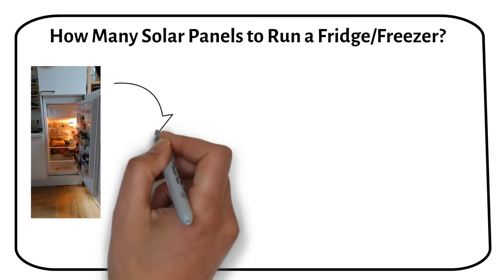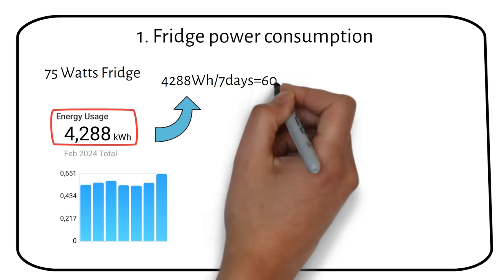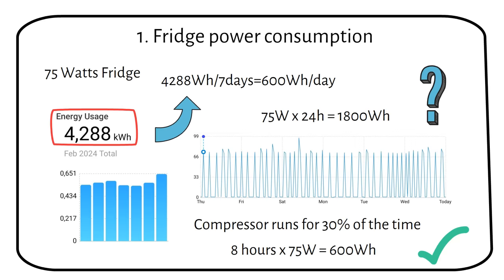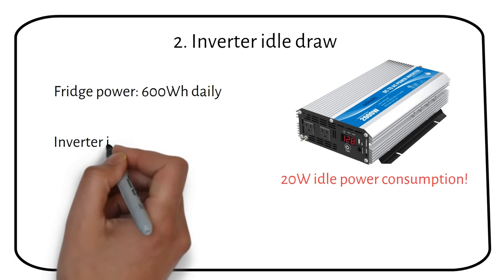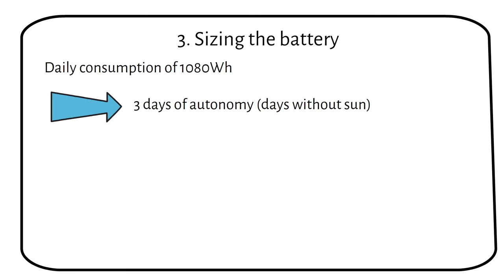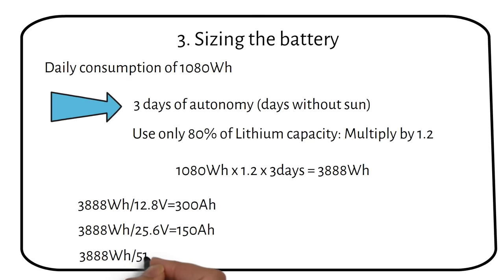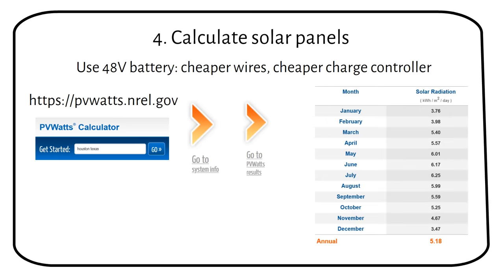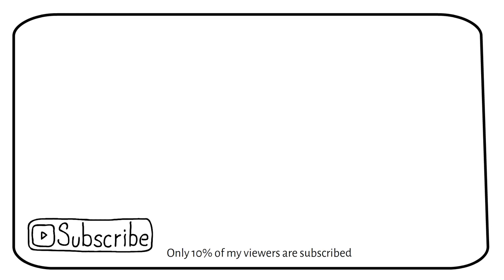How Many Solar Panels To Run a Fridge/Freezer?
In this video, I'm answering a question many of you have asked: How many solar panels are needed to run a refrigerator and freezer? Or how many panels are needed for a solar powered refrigerator. If you've ever wondered about the specifics, such as how many solar panels to run a fridge or can a 300 watt solar panel run a refrigerator, you're in the right place.

From my own testing, I show the power consumption of a fridge and its freezer section, guiding you through the process of calculating the daily and idle consumption—details often overlooked but crucial for an efficient off-grid setup.

Through this video, you'll gain insights into:

The exact energy usage of a refrigerator, including a breakdown of my fridge's consumption, rated at 75 Watts, with a freezer, to understand how much solar for fridge setups is actually necessary.

The inverter's idle draw, a key factor in calculating total energy requirements and determining how many solar panels for fridge setups are optimal.

Detailed steps on sizing the battery for your system, ensuring that you're prepared even when the sun isn't shining, answering the critical question of how many solar panels to run a freezer and fridge 24/7.

We'll also delve into the math behind choosing the right number of solar panels to keep your fridge running smoothly, considering variables like days of autonomy and the type of batteries that offer the best long-term value. Whether you're curious if a 300-watt solar panel can run a refrigerator or you're planning a comprehensive off-grid system, this video has you covered.

By the end of this video, you'll clearly understand how many solar panels to run a refrigerator. Ensuring you're well-equipped to make informed decisions for your off-grid solar power system.